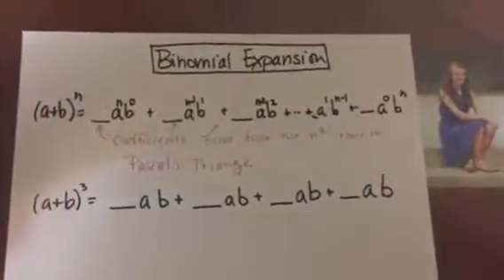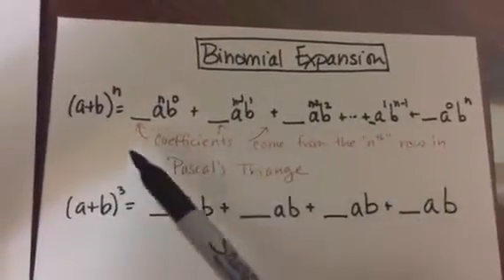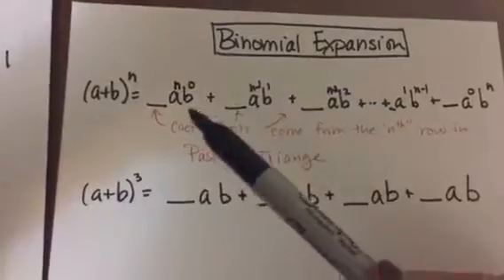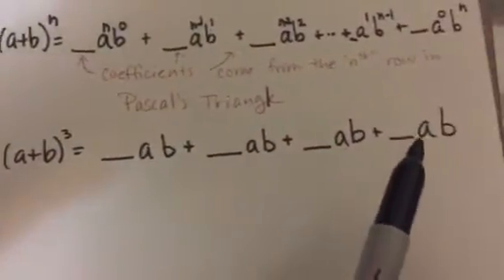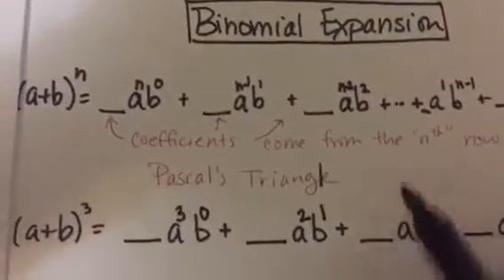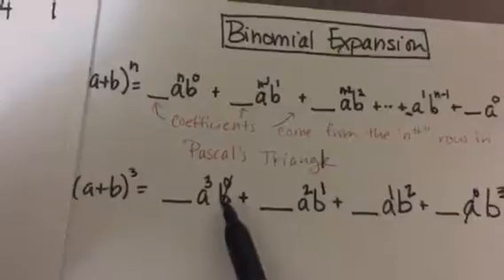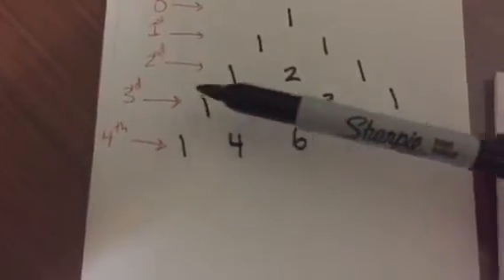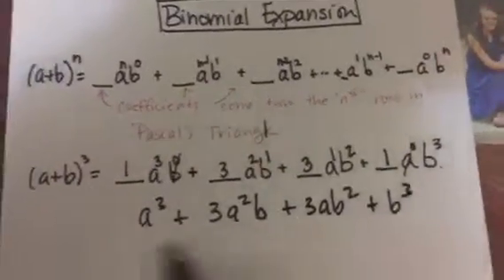Binomial expansion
Use Pascal's triangle